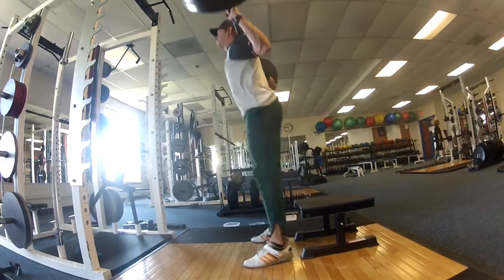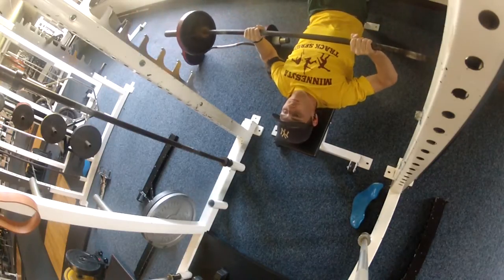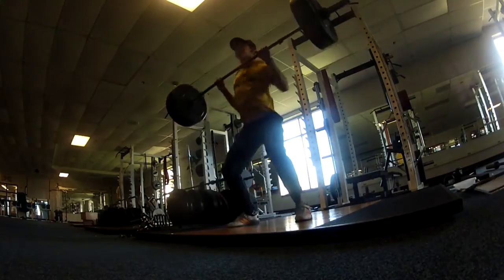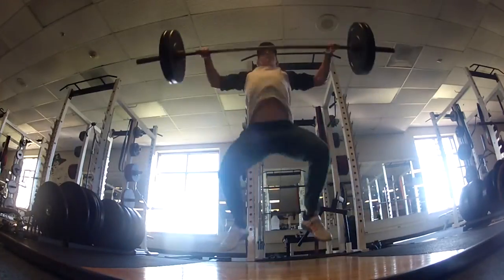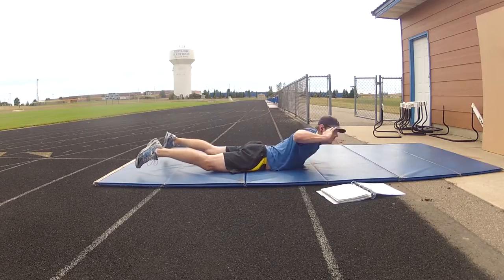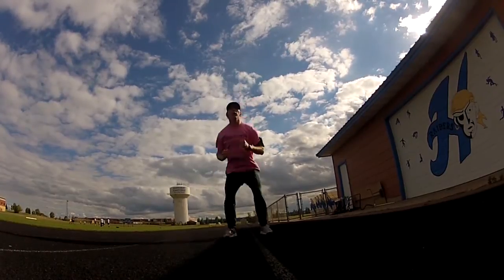Pole vault Vlog 35:Shoulder Prehab, Training explained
3rd week in the first cycle. Up next is the gloriously glorious recovery week!

Team-Hoot.com (Go see what Team Hoot is all about)

Social Media Awesomeness

Flight Deck Athletics: Flightdeckathletics.com
Team NoDak :  Facebook.com/TeamNodakTrack
Best Dr. in Fargo: Facebook.com/ChiropracticFargo